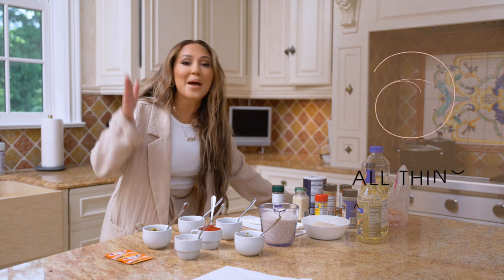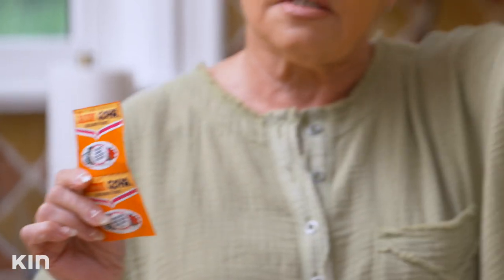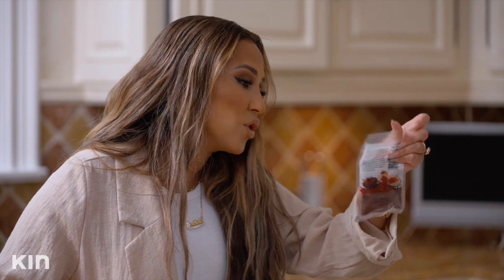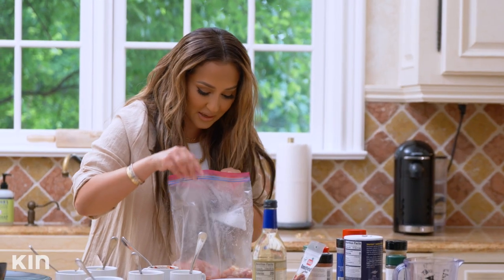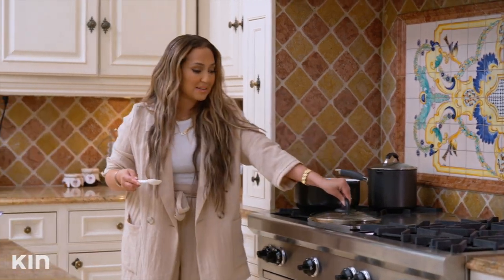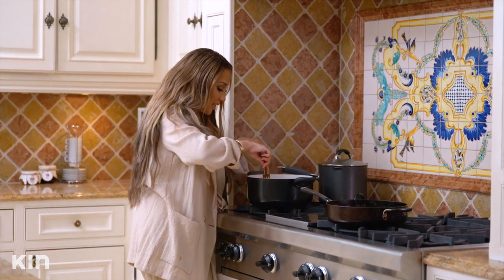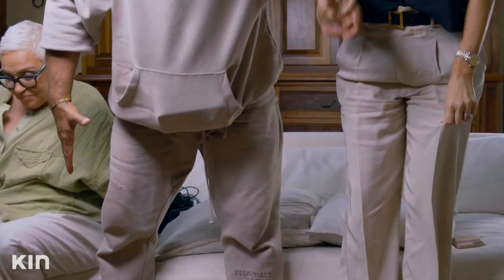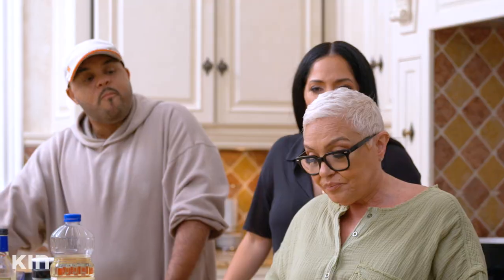Attempting to Cook My Mom’s Signature Dish with NO RECIPE?!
Arroz Con Pollo? More like Arroz con POP QUIZ 😒

Adrienne Bailon Houghton shares her HiLow hacks on going glam without breaking the bank! Tips and tricks for mixing high end and inexpensive pieces in all things beauty, fashion, home décor, and entertaining. Tune in every Friday at 10AM PST to watch.